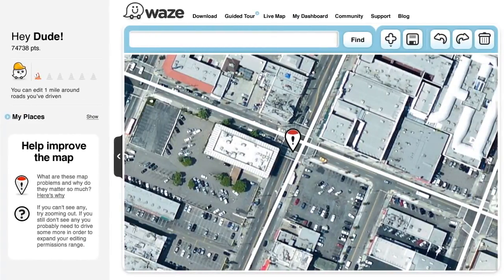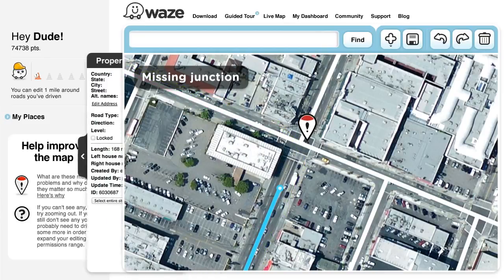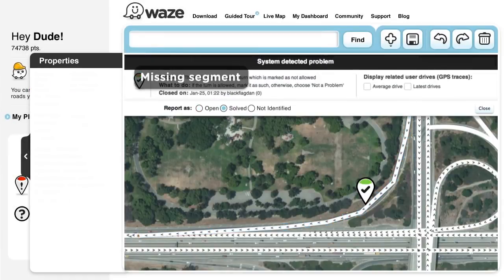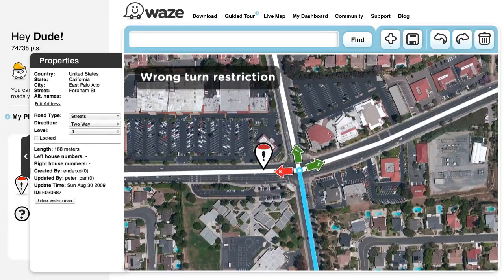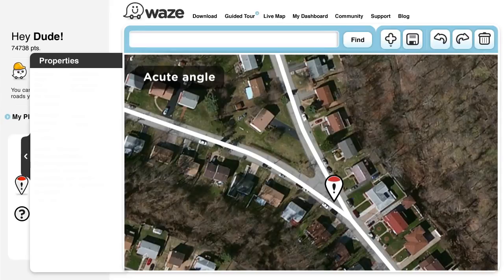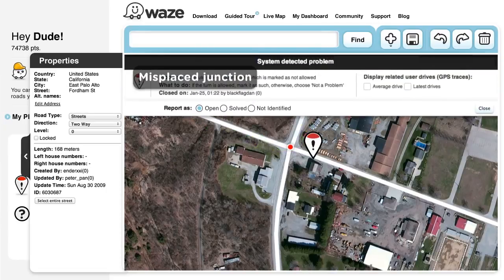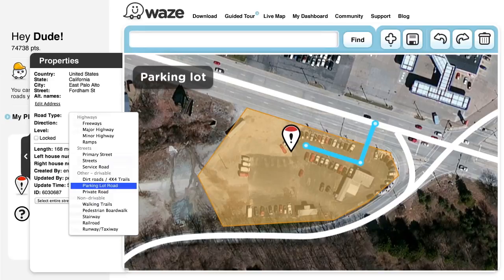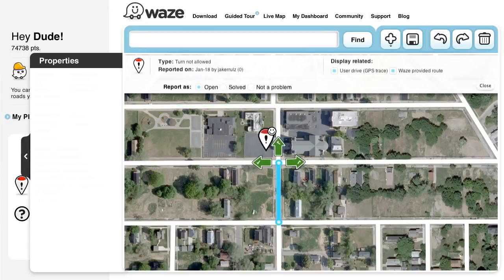Waze Map Editor Guide(3)